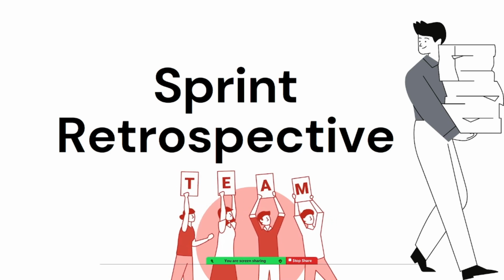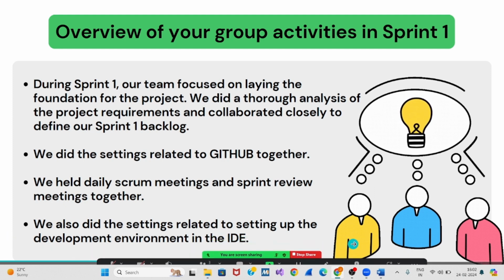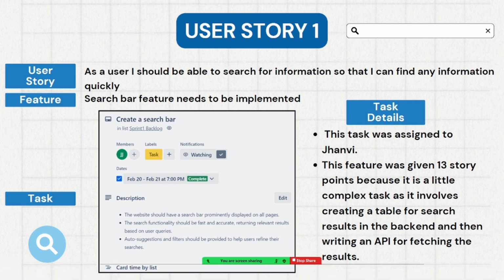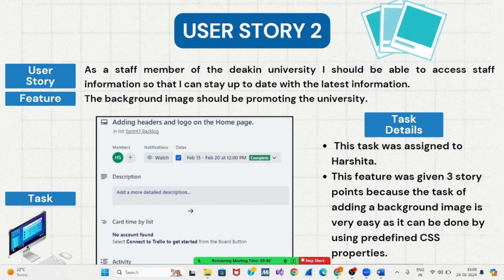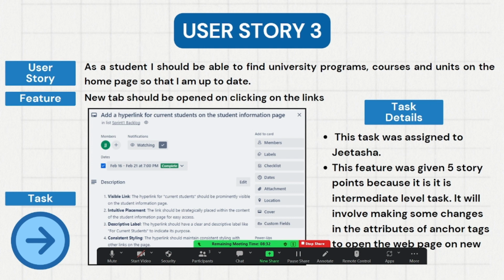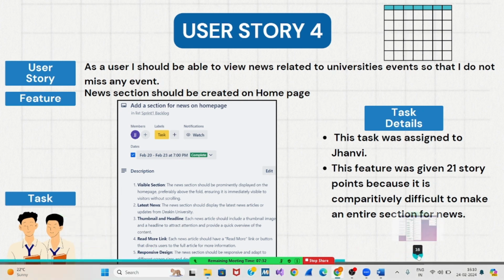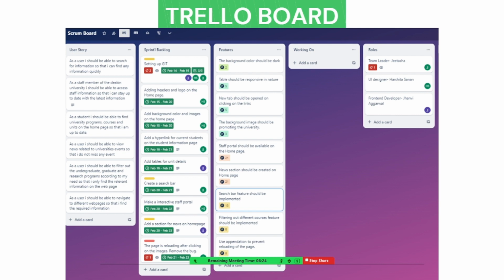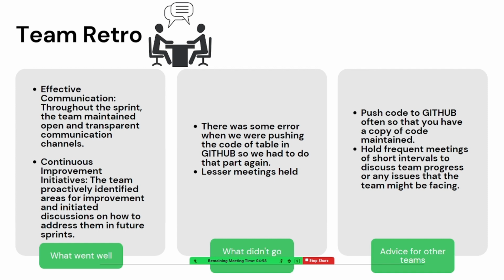Task 3.1p Sprint Planning in Trello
Task 3.1P This task is on planning your group project and your sprint planning for the first sprint that you will be working on your GIT project (Task 4.1GP). This task relates to the activities you have done during the class in week 3.